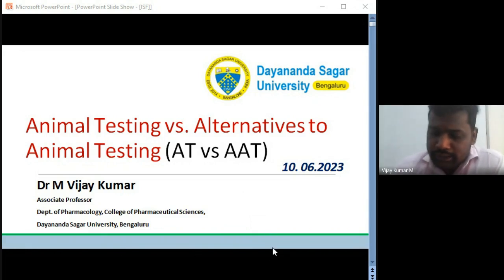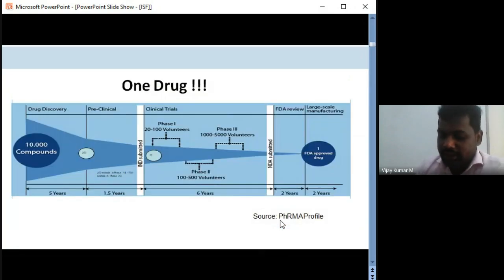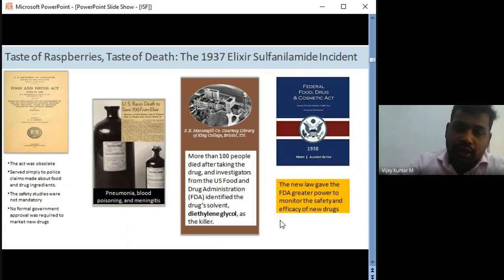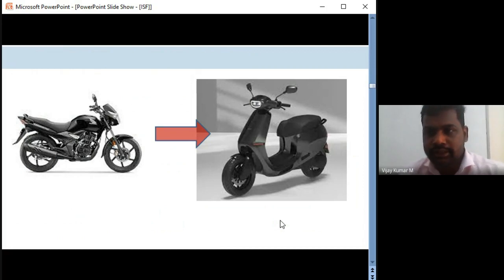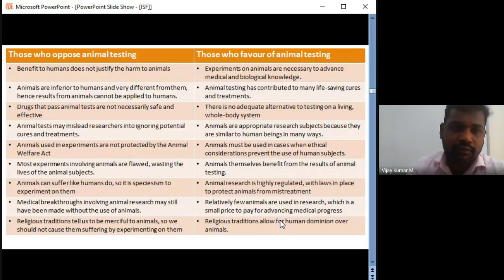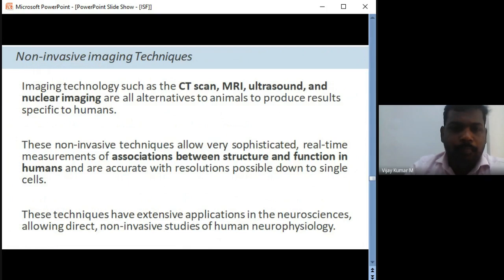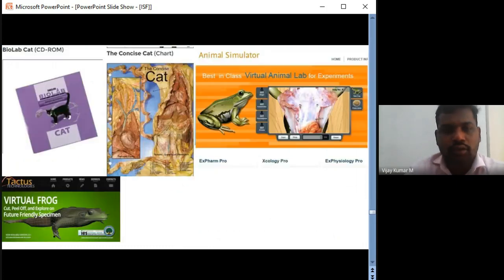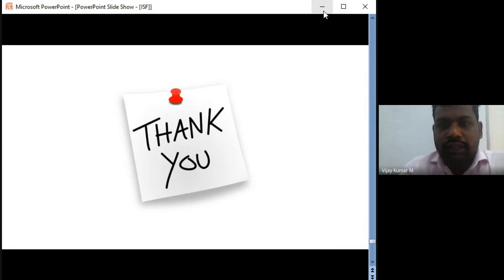"Animal Testing Vs. Alternatives to Animal Testing| By: Dr. M Vijay Kumar, Bengaluru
ISFCP Dialogue Series Under the Aegis of IQAC-IIC "Animal Testing Vs. Alternatives to Animal Testing"
Expert Speaker: Dr. M Vijay Kumar, Dayananda Sagar University, Bengaluru